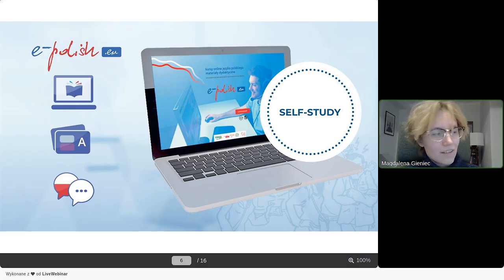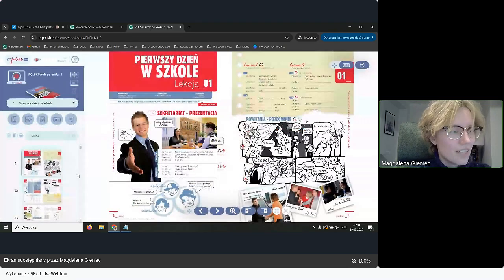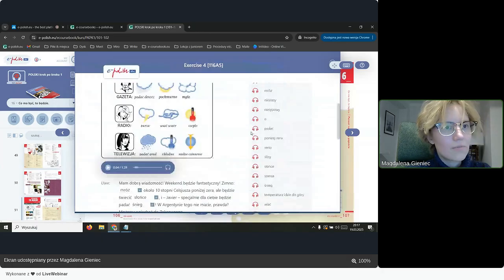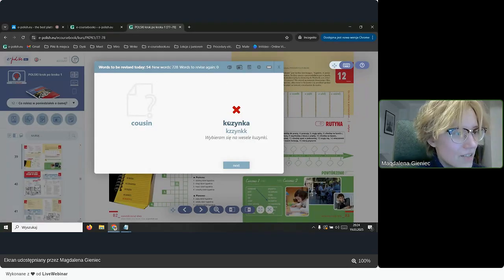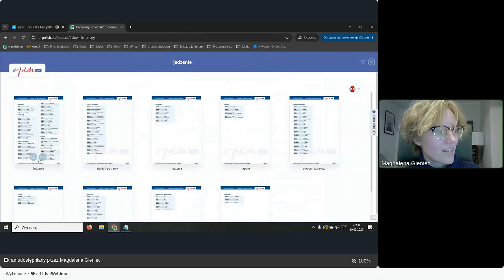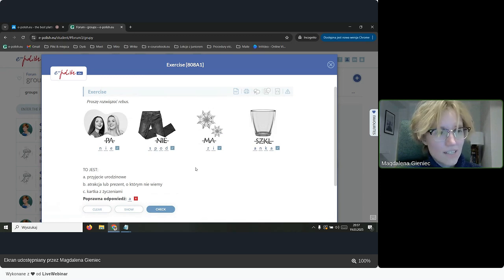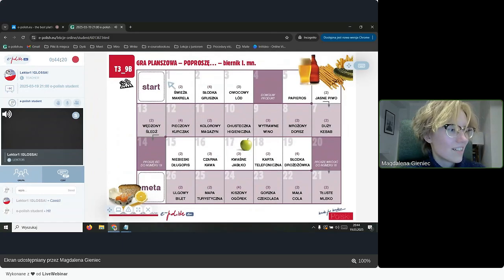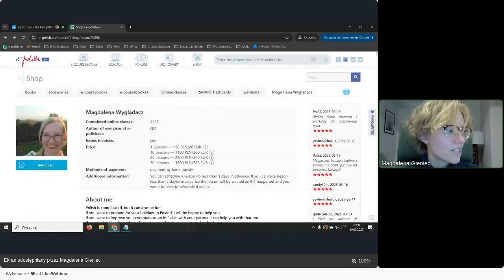e-polish.eu – the best platform to study Polish, webinarium 19.03.2025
This webinar allows you to discover all the possibilities of our innovative Polish language learning platform! Whether you are just starting your adventure with the Polish language or you already have some experience, our tools and resources will help you learn the language.

Discover how our platform can transform your Polish language learning!

During the webinar, we present:
- how to effectively use our platform for learning Polish,
- how to study on your own using interactive materials on the platform,
- e-coursebooks - unique interactive textbooks,
- multimedia dictionary,
- flashcards - a vocabulary revision system,
- how to learn Polish with a teacher on the e-polish.eu  platform,
- how to participate in interactive online lessons,
- how to find a new teacher for yourself in our teachers’ base.